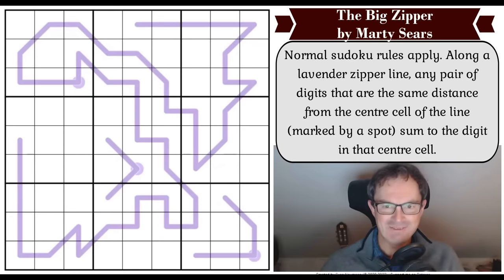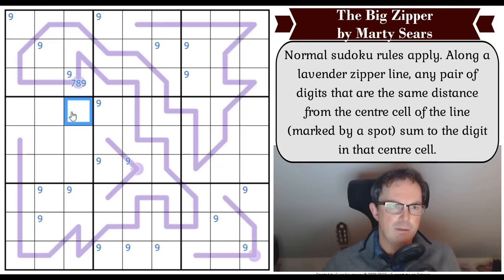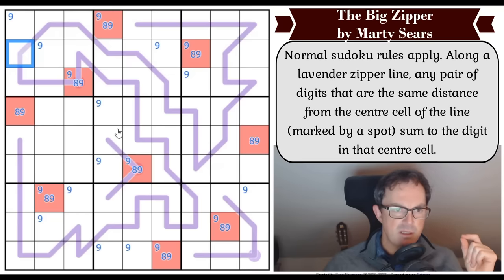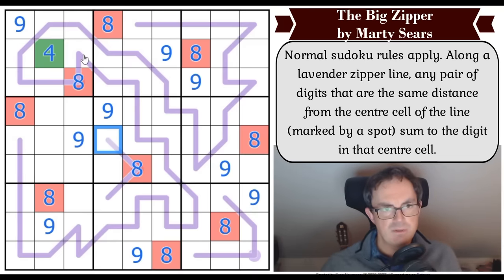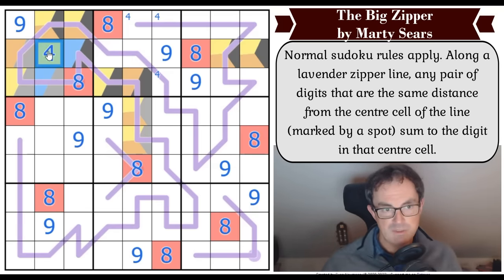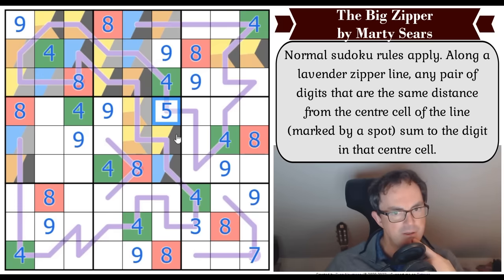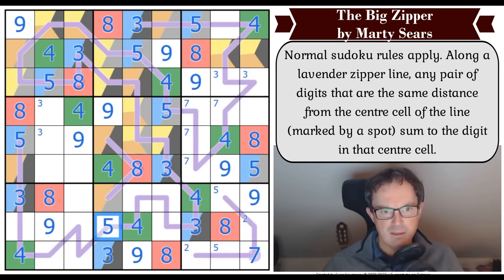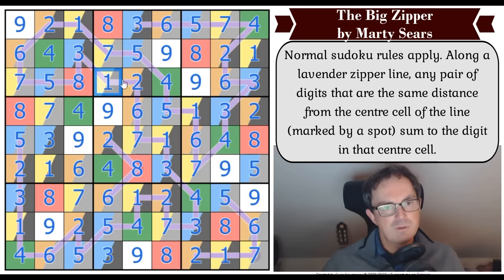Can You Solve The Big Zipper?!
*** TODAY'S PUZZLE ***
Marty Sears is absolutely prolific which is incredible given that every single puzzle he makes is brilliant.  This is another - featuring an enormous Zipper Line, one of our favourites of the "new" sudoku constraints.  This is DEFINITELY worth a go if you have some minutes spare.

Rules:
Normal sudoku rules apply. Along a lavender zipper line, any pair of digits that are the same distance from the centre cell of the line (marked by a spot) sum to the digit in that centre cell.

*** OUR DECEMBER COMPETITION & SIMON'S BONUS SOLVES ***
100 4x4 Snackdoku pack from the Skunkworks was released two days ago as our monthly reward.

Simon's solve of Broken Secrets by TotallyNormalCat was also released yesterday.

*** KICKSTARTER - FOG OF WAR ***
Thank you to everyone who has helped fund this project and make it a reality.  We're now going to beaver away to make all your folks an amazing Xmas present!

You can still order a copy of our perfect sudoku Christmas present!

60 original puzzles by Clover, Bill Murphy and Philip Newman!!  Earn party hats and dinosaurs with these brand new puzzles!

0:00 Theme music & puzzle Intro
1:52 THANK YOU for supporting our Kickstarter
2:59 Happy Birthdays
3:55 Rules
4:28 Start of Solve: Let's Get Cracking

Box 102
56 Gloucester Road
London
SW7 4UB